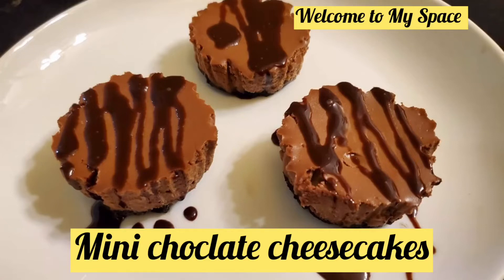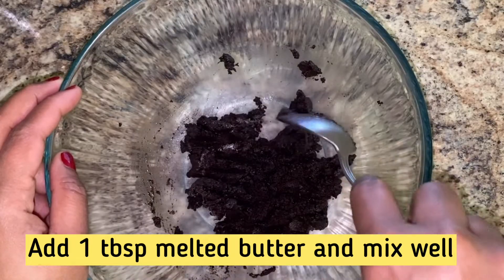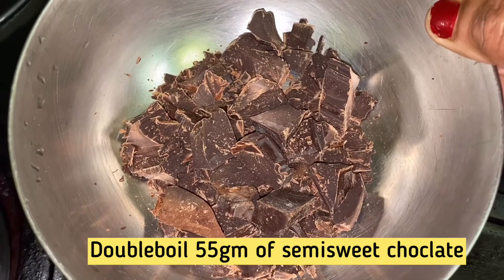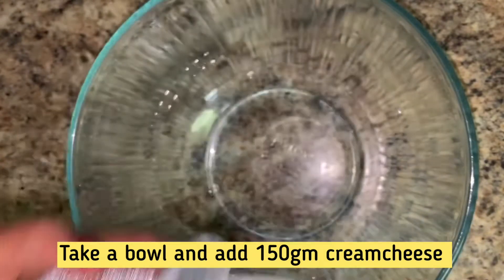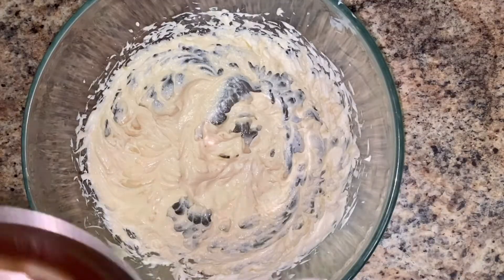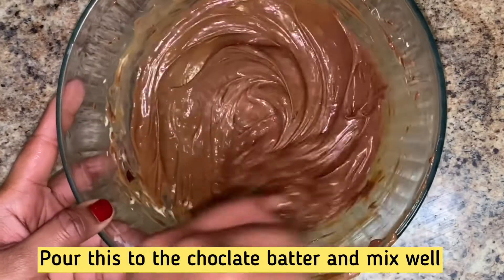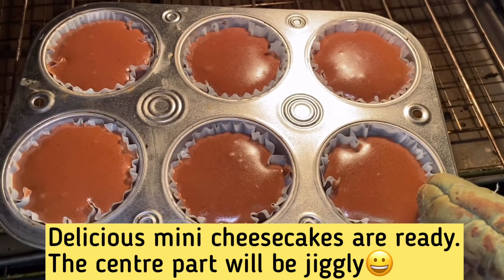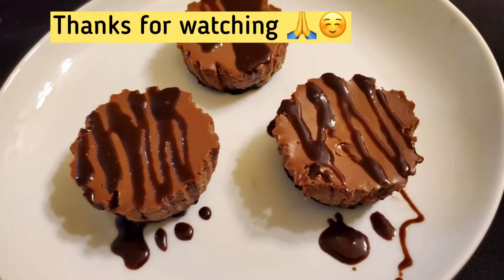Oreo ബിസ്ക്കറ്റ് കൊണ്ട് അടിപൊളി Mini Choclate Cheesecakes/Mini Choclate Cheesecake Recipe/V-60